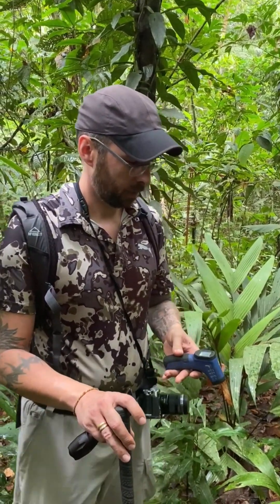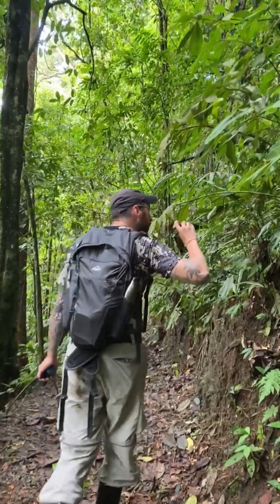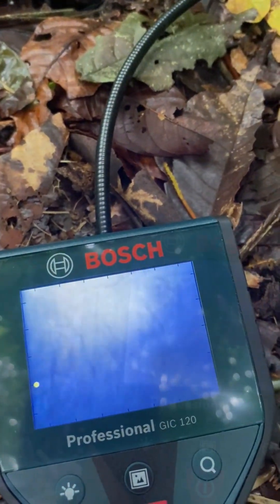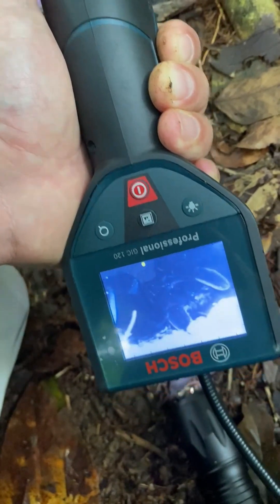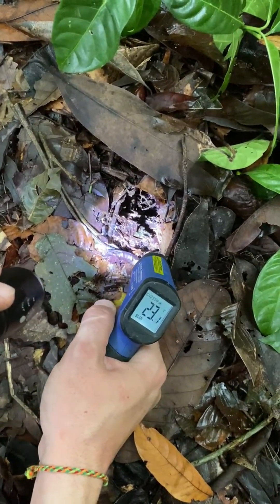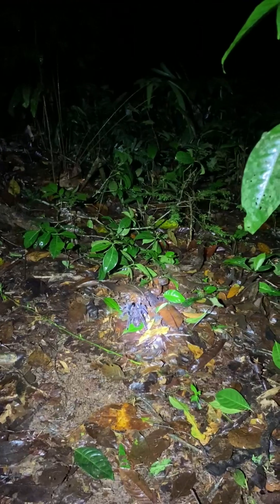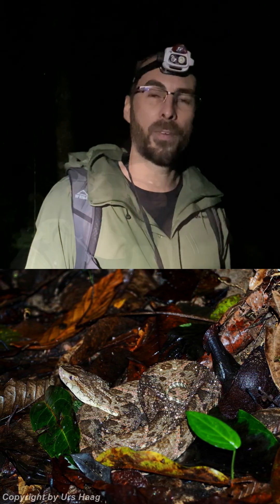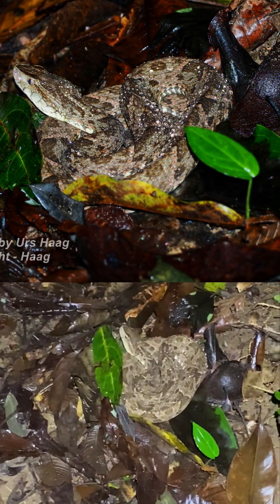Tarantulas in nature...Sericopelma melanotarsum...Vogelspinnen in der Natur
Hallo liebe Vogelspinnen- , Terraristik- und Herpetologiefreunde!

Costa Rica ist für Natur- und Tierfreunde ein absolutes Paradies.
Wir waren in Regenwäldern im  Süd-Osten des Landes  unterwegs um die Vogelspinnenart Sericopelma melanotarsum zu finden.
In diesem Video bekommt Ihr einen Einblick in den natürlichen Lebensraum dieser schönen Tiere.

Viel Spaß!
Liebe Grüße
Urs & Bun

Vogelspinnen in der Natur...
Tarantulas in Natur...

Hello dear tarantula-- , terraristik- and herpetology friends!

For animal and nature lovers Costa Rica is an absolute paradise...
We have visited rainforests in the south-eastern part of the country to search for the tarantula species Sericopelma melanotarsum.
In this video you get an inside view into the habitat of this beautiful and interesting species!

Enjoy and all the best
Urs & Bun

Tarantulas in Natur...